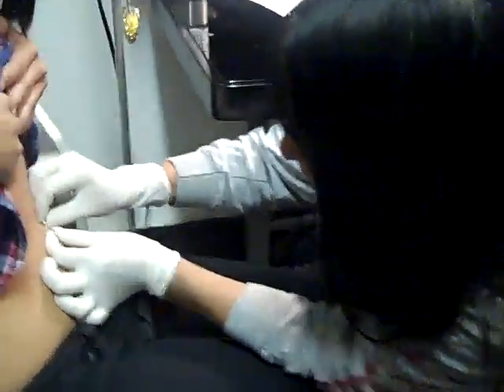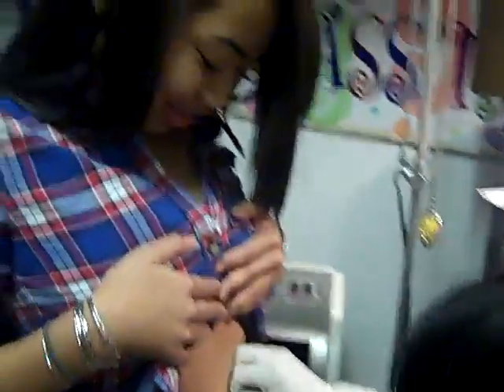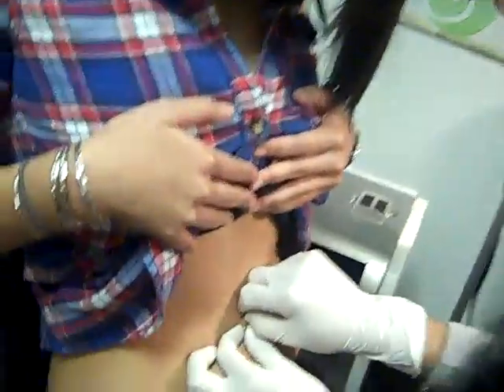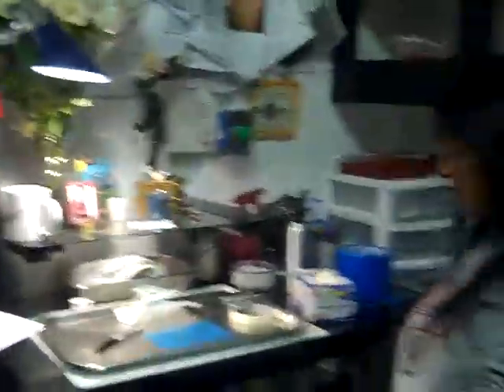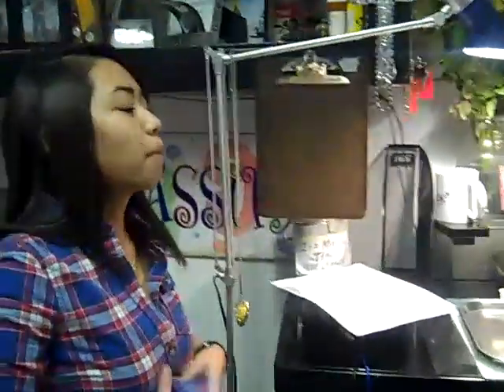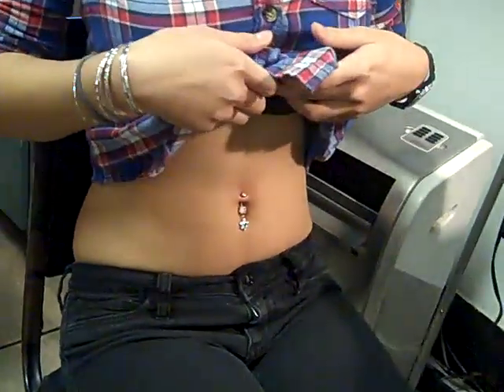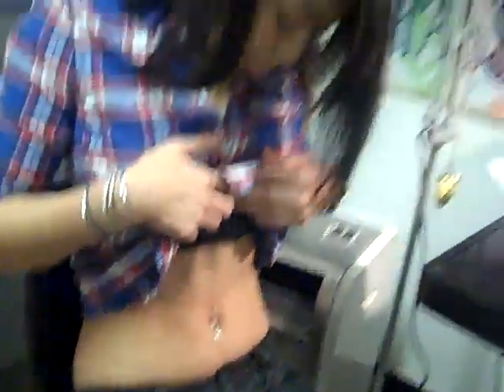CHASSITY TAL;KS BELLY BUTTONS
LA BODY ART 422 DAUPHIN ISLAND PARKWAY MOBILE ALABAMA OPEN 7 DAYS A WEEK 24 HOURS UNDER 18 WITH PARENT QUOTES ANS DIRECTIONS CALL